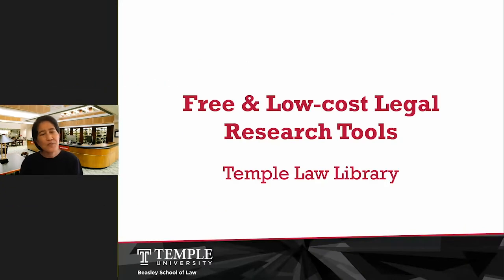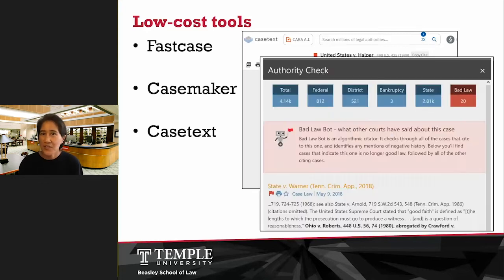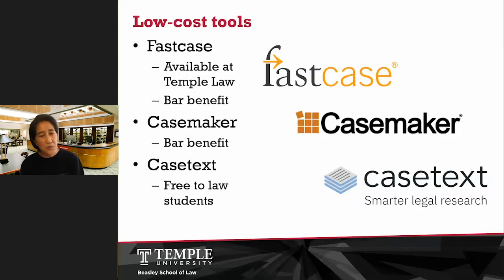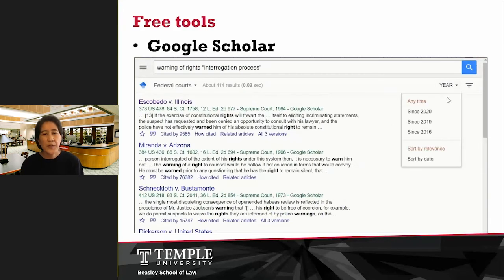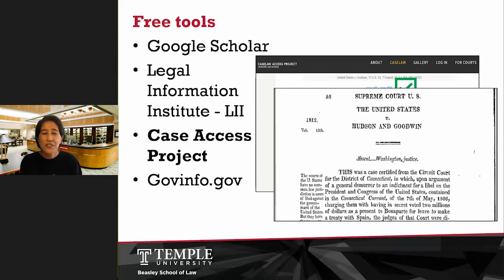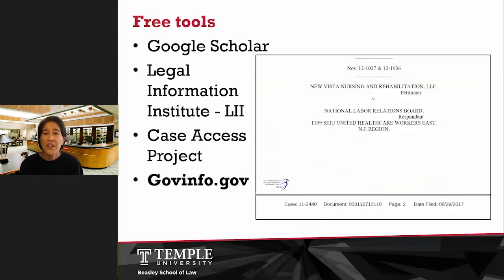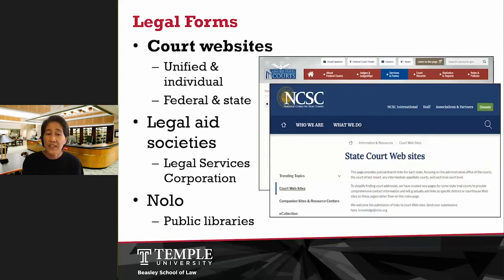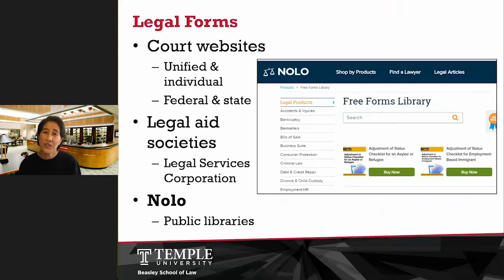Free and Low-Cost Legal Research Tools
International LLM students often ask about free online legal research tools.